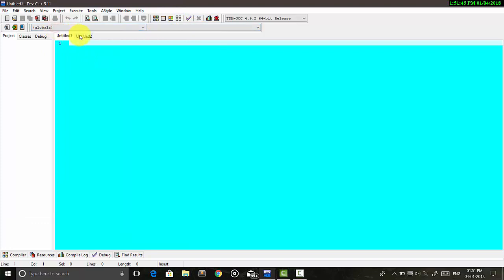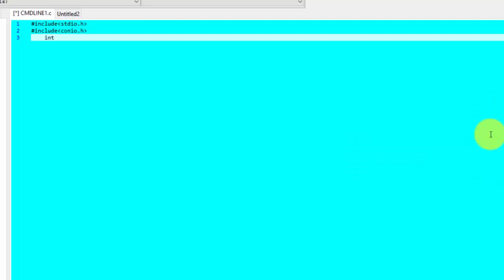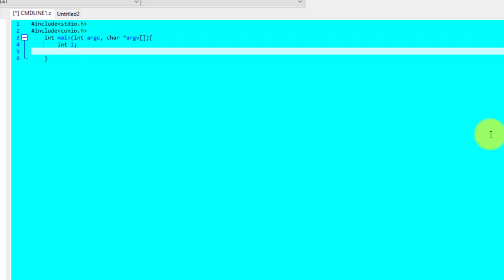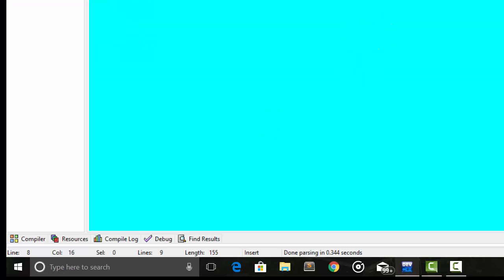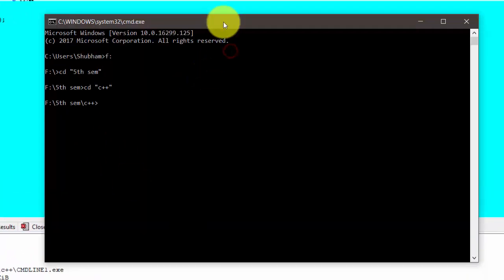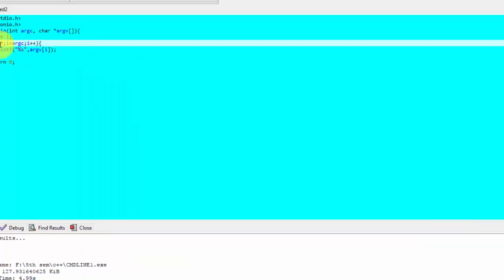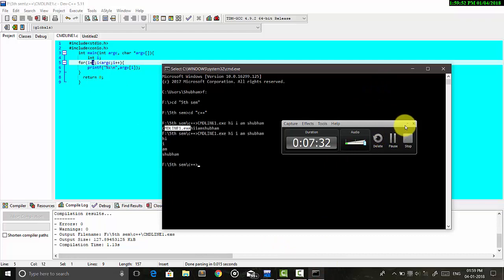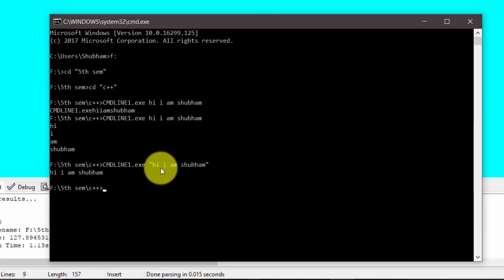Command Line argument PROGRAM in C IN HINDI. USING DEV C++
Command Line argument in C programming
using Dev C++